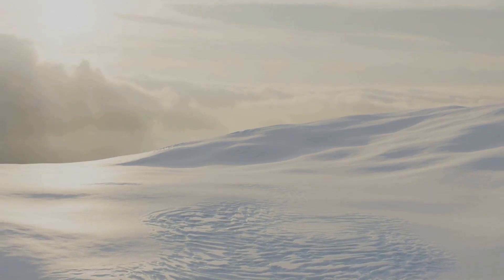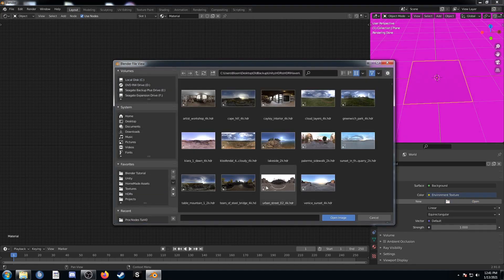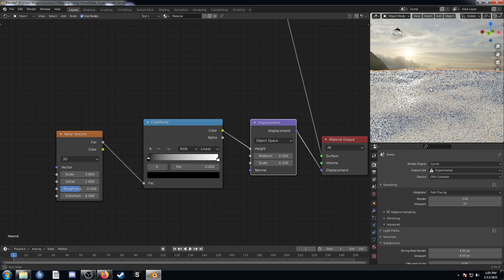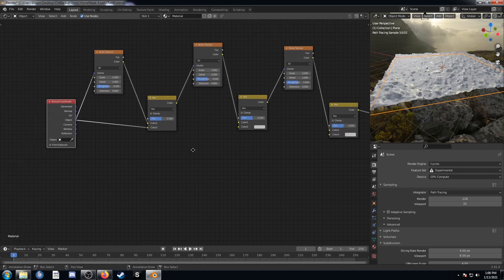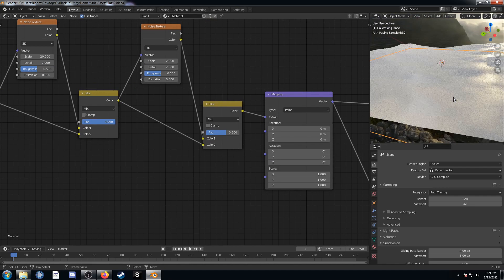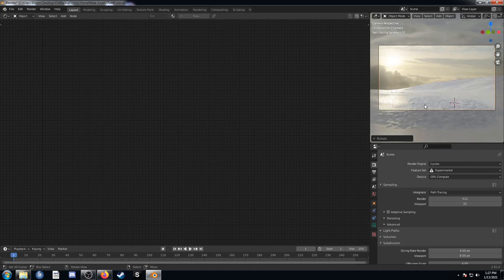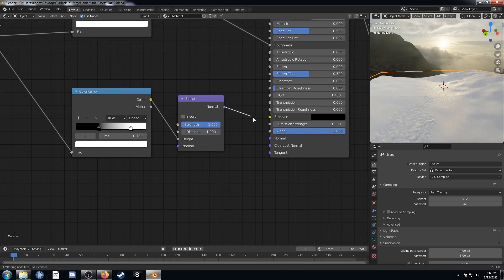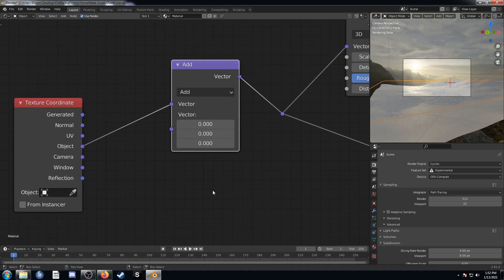Procedural Nodes (part 40) - Procedural Snow Landscape in Blender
Intro: (0:00)
Scene setup: (0:35)
HDRI setup: (1:54)
Object adjustment: (2:54)
Large displacement: (3:26)
Adding 2nd noise: (4:56)
Noise upstream: (5:51)
Creating tracks/prints: (6:55)
Setting camera angle: (9:50)
Rendered progress: (10:21)
Ways to adjust prints: (10:30)
Texture bump and roughness: (11:23)
Subsurface scattering: (12:32)
Rendered progress: (13:39)
Setting up seed value: (13:54)
Ways to adjust: (14:22)
Outro: (15:43)